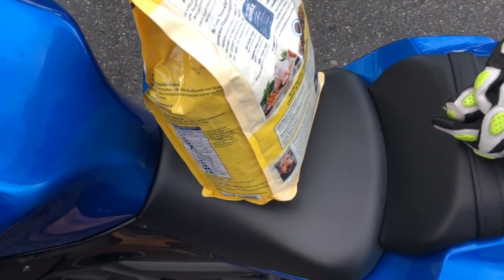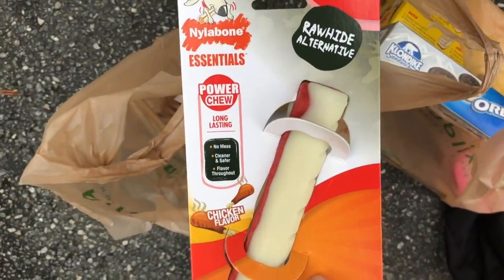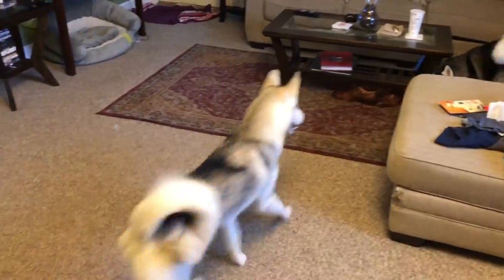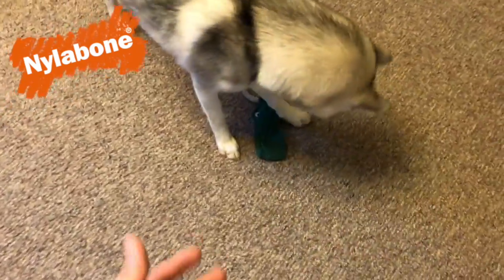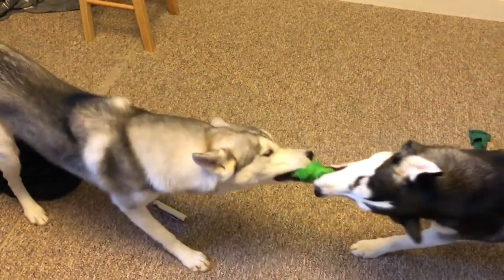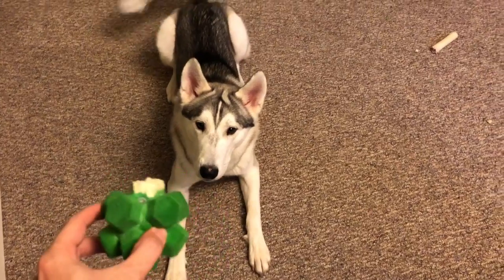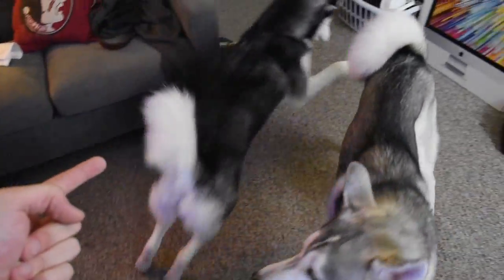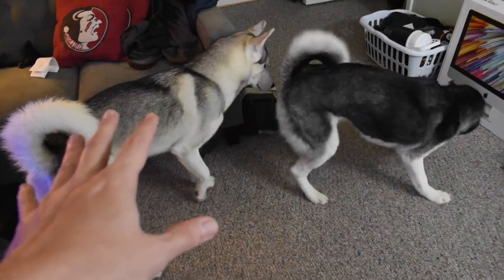Toys For Siberian Huskies - The Good, The Bad, & The SPRONG!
Dog toys, dog toy review. Pet toys. Pet toy review. Sprong toy review. Sprong. Sprong dog toy. puppy toys. the best toys for puppies.